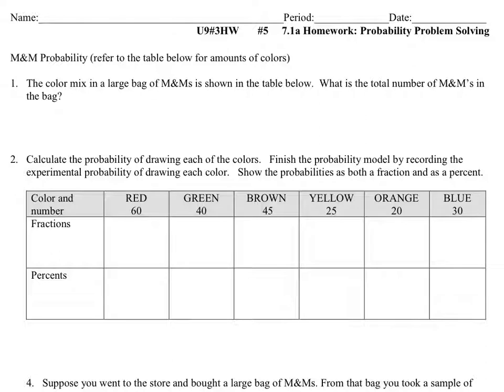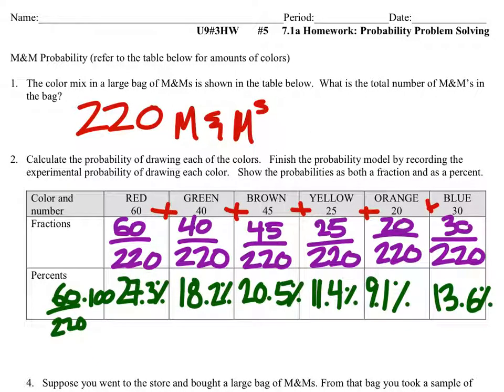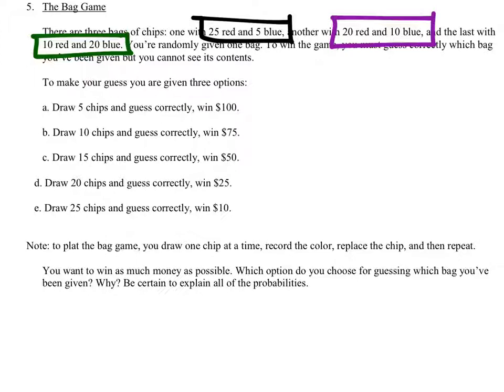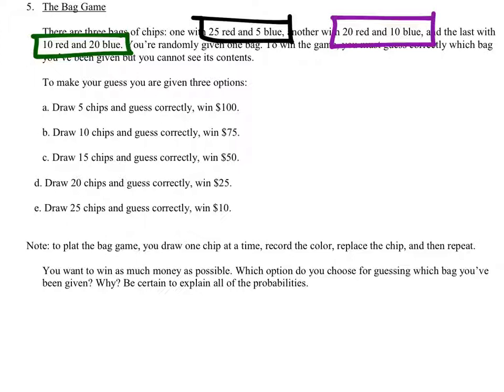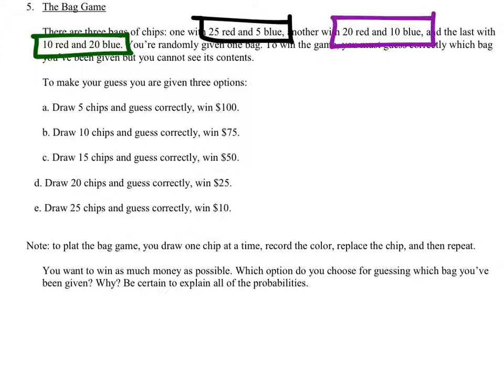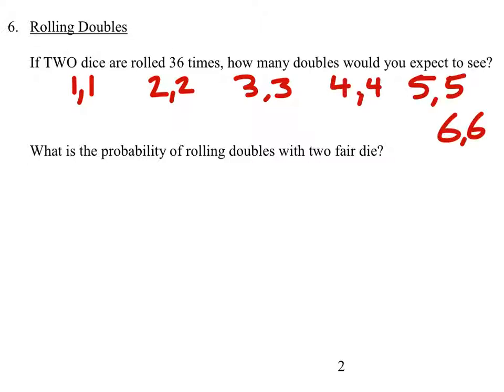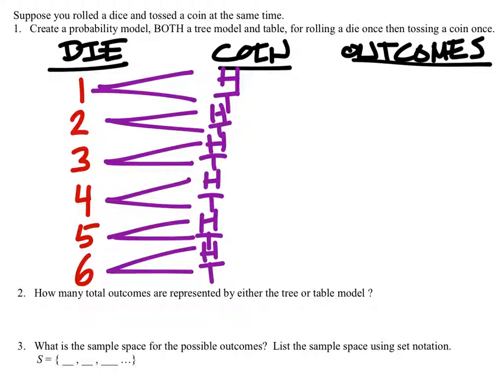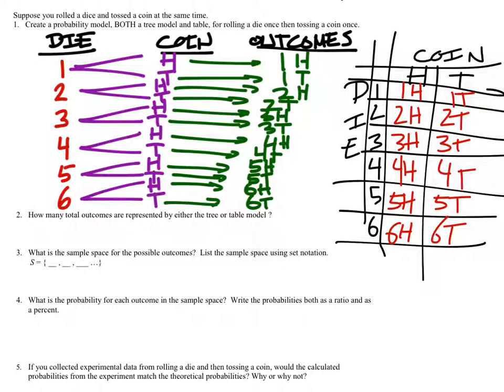Compound Probabilities and Tree Models (7th Grade Unit 9 Lesson 3 Select Homework Problems)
This video is a review of select homework problems from unit 9 lesson 3 fro 7th grade: compound probabilities and tree models.